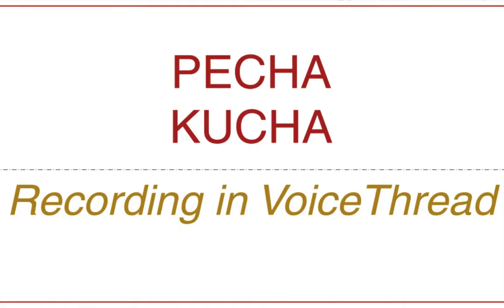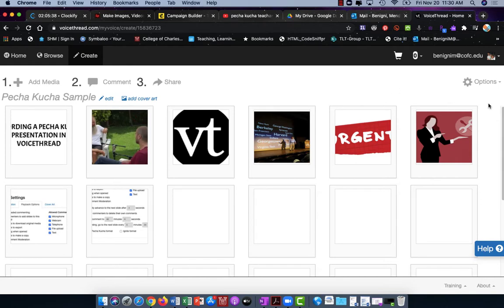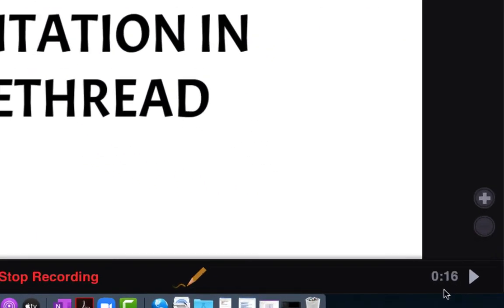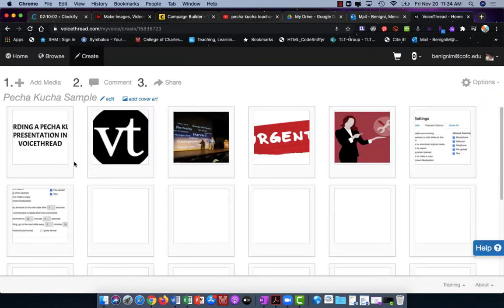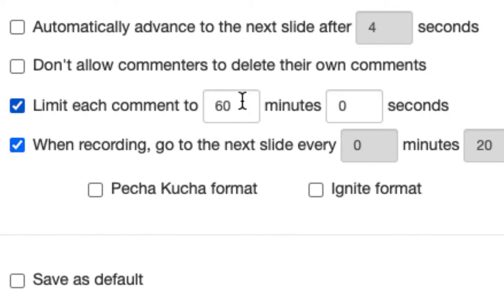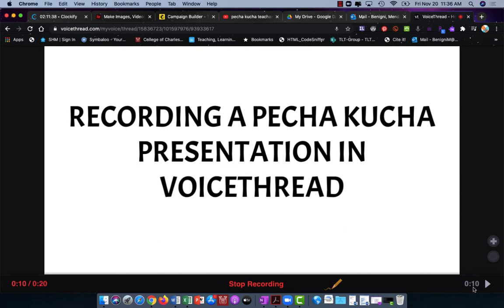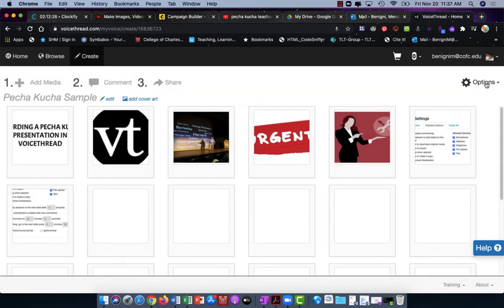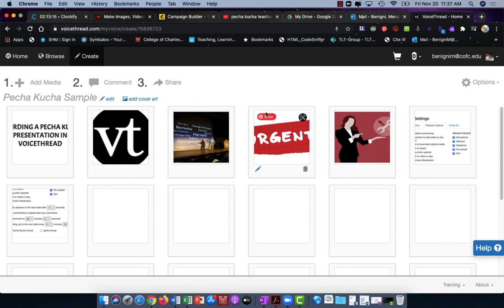Create a Pecha Kucha presentation in VoiceThread